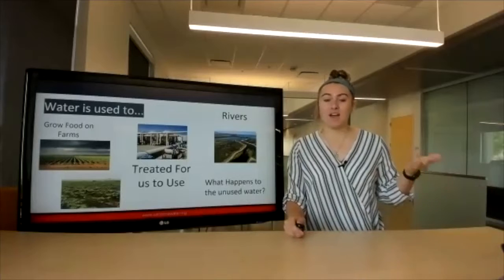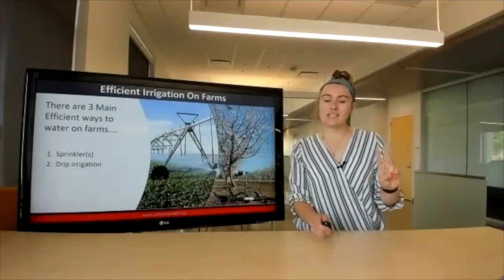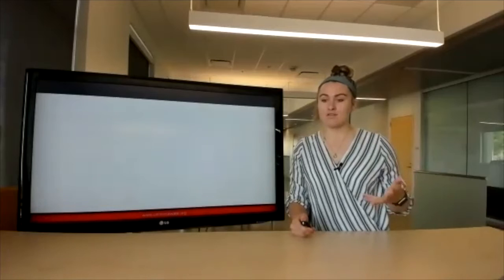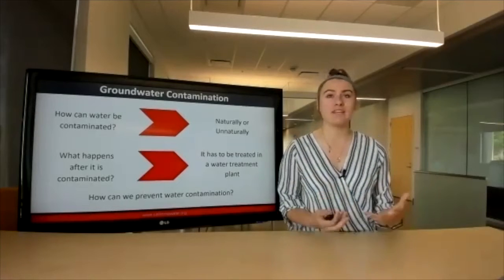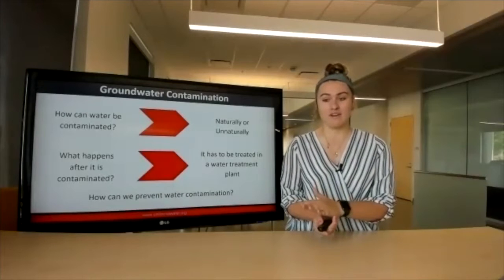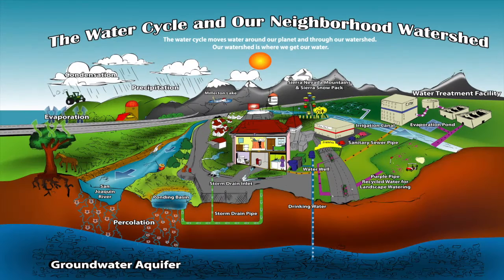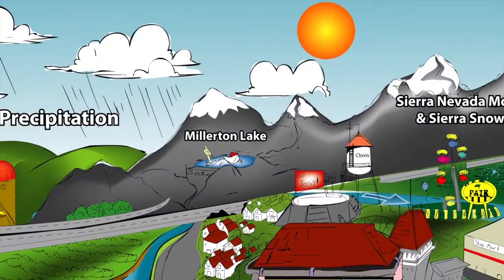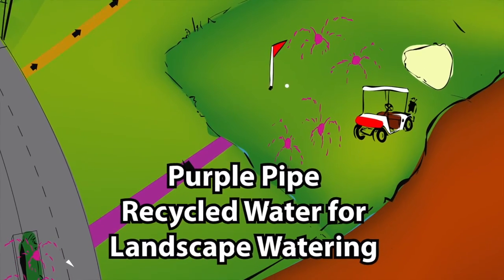Water Week!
Join us as we learn all about water in California!